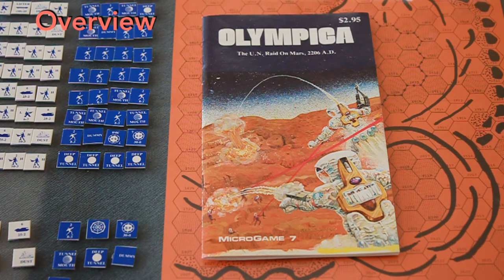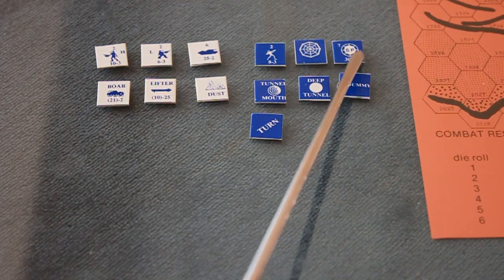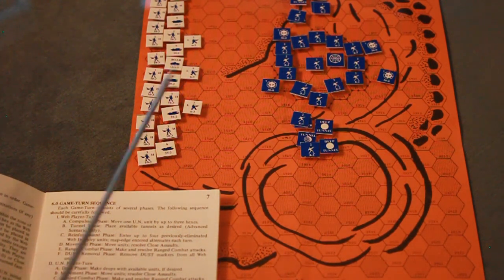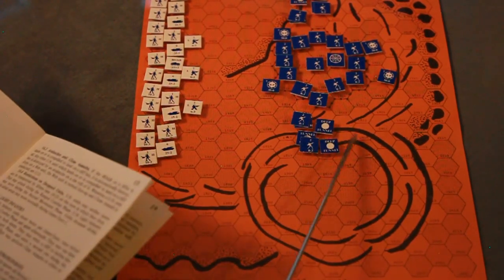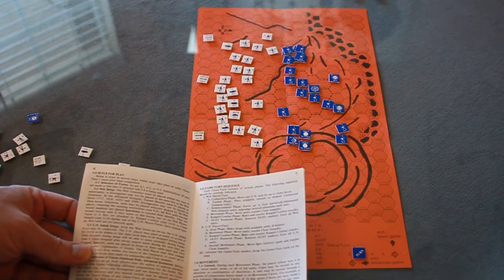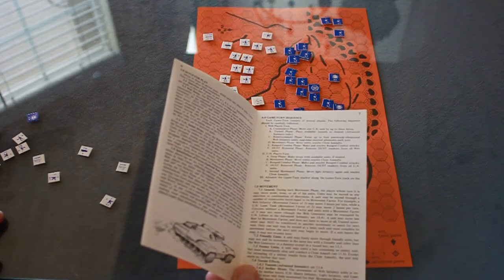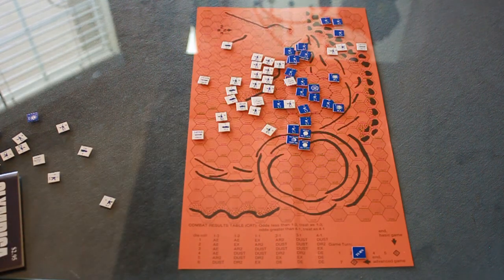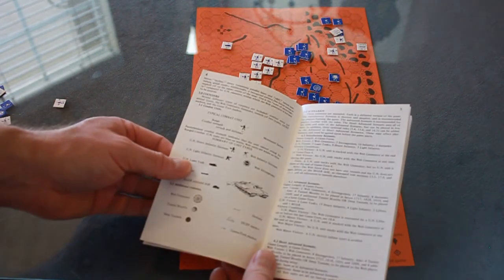Olympica (Metagaming) Review, Play & Detailed Rules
Olympica, Metagaming, 1978. Tactical combat on Mars between the UN and psychic Martian forces.
This Sci Fi game review & play includes an example of play, detailed rules and a review.
Overview 0:08, Components 2:02, Rules 5:23, Setup and Play 15:11, Conclusion 29:50.

2 player game. Can be played solitaire.